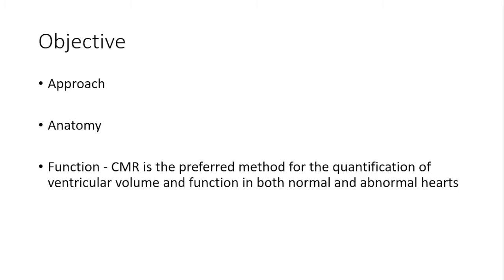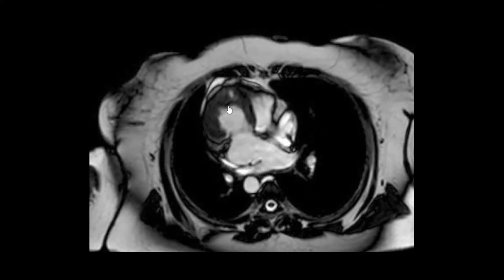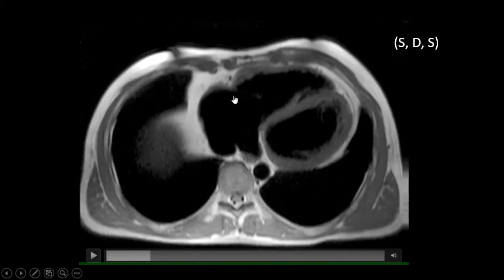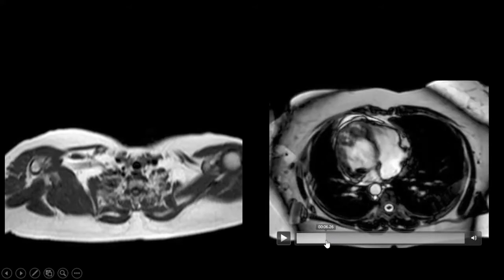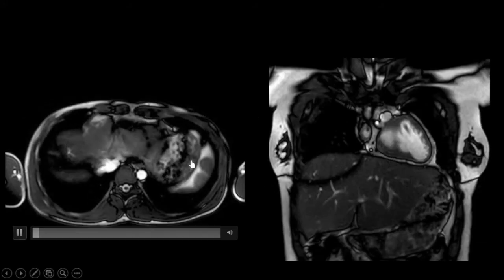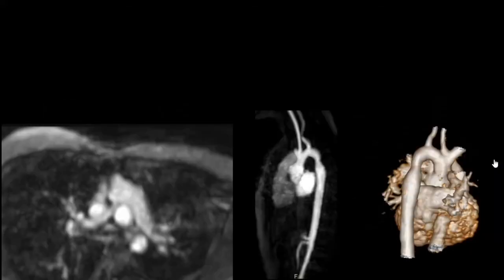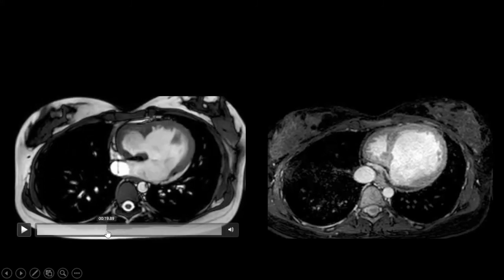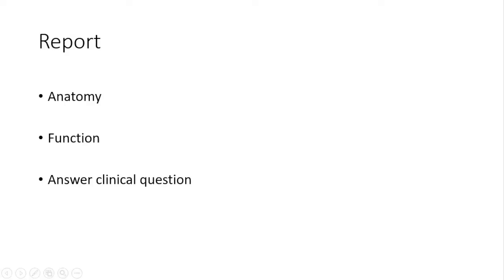25 CMR in CHD part 2 Dr Richa Kothari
Assessment of congenital heart disease on cardiac MRI